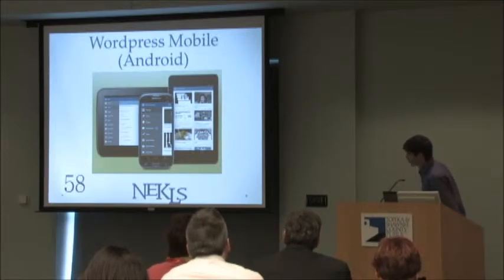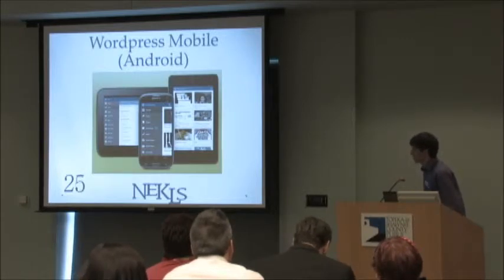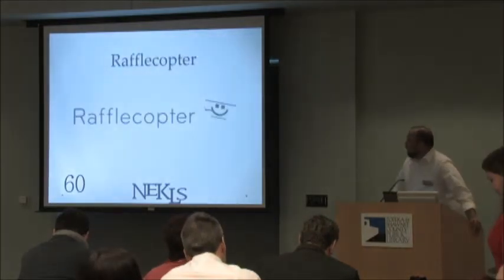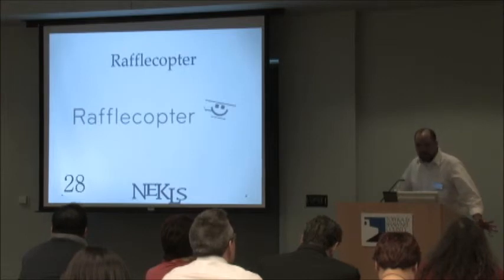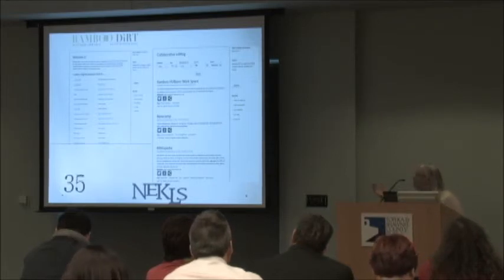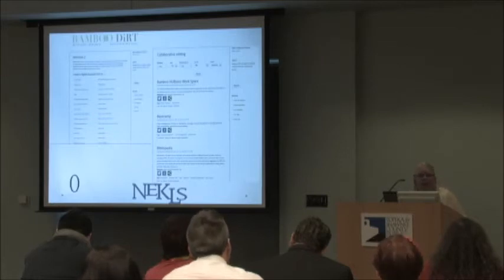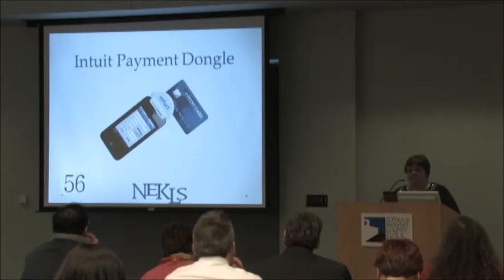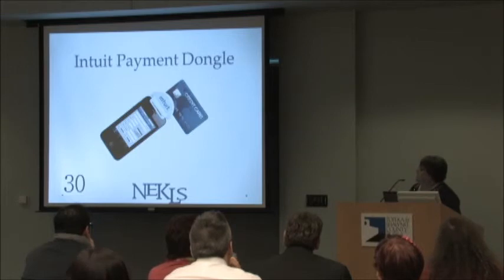30 Tips/Tricks/Tools in 30 Minutes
NEKLS Tech Day - 24 April 2013